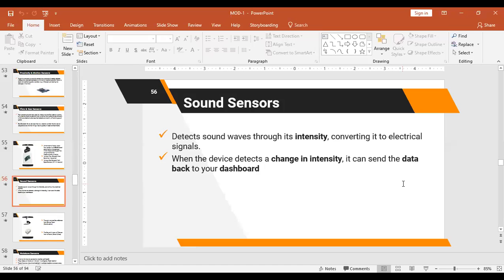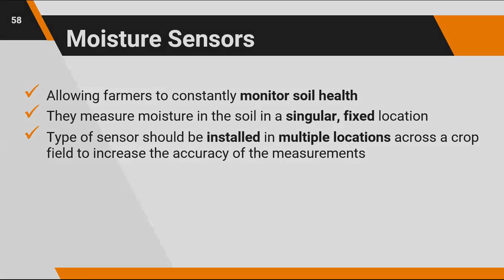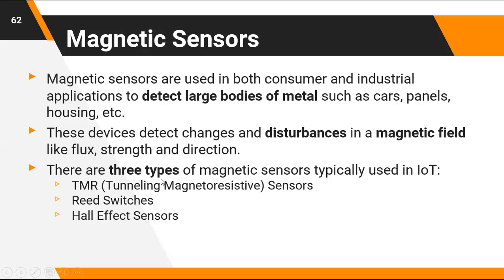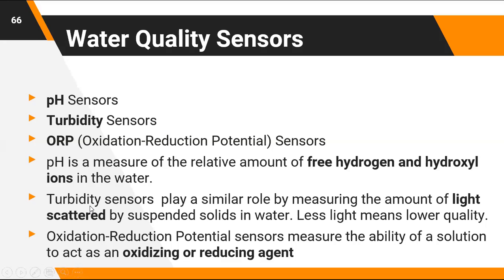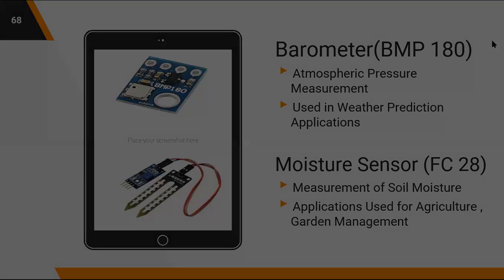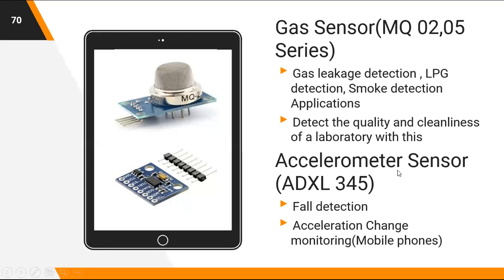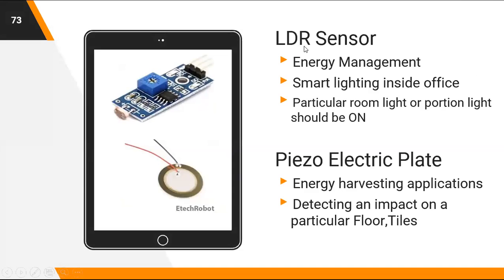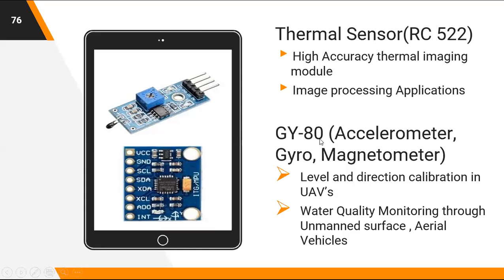ISE Department - IoT Sensors Mod 1 (Part 2) Dr L S